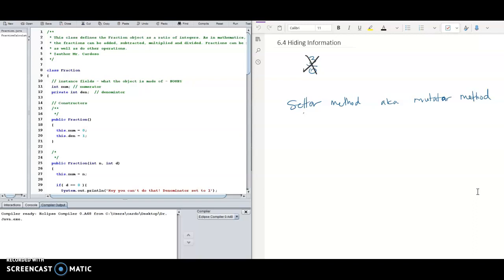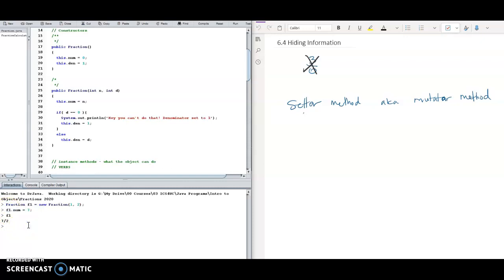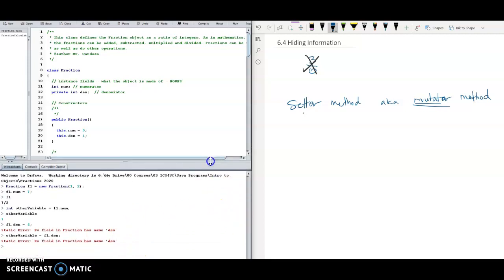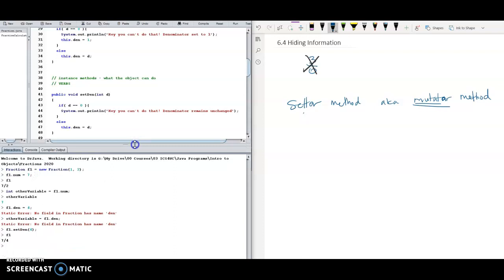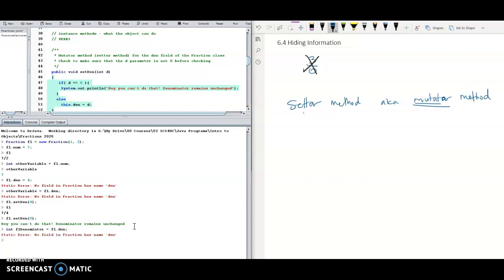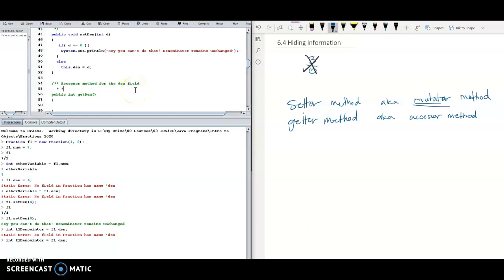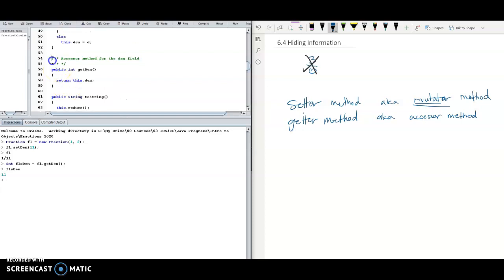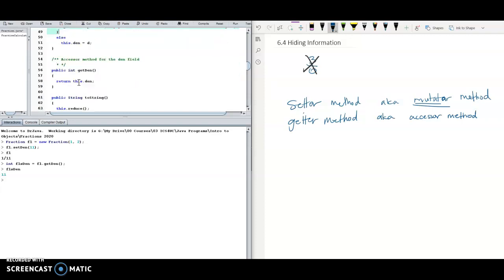ICS4U - Intro to Objects - Lesson 12 - Hiding Information II